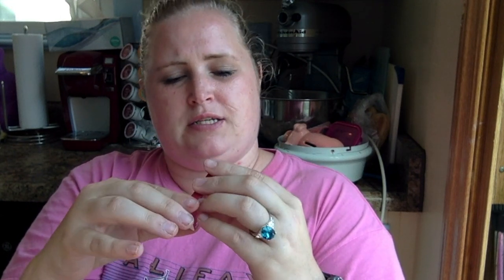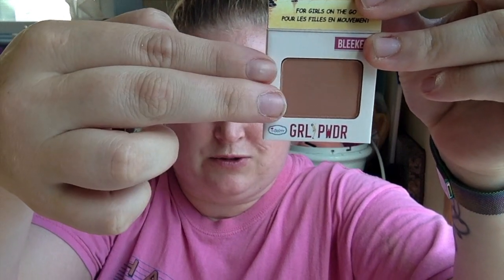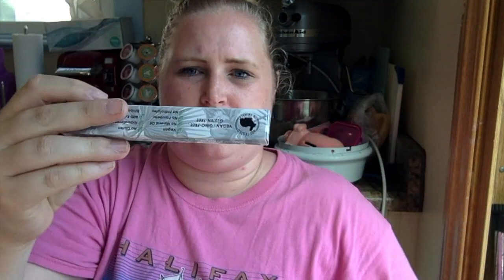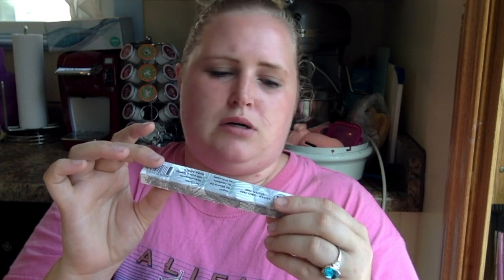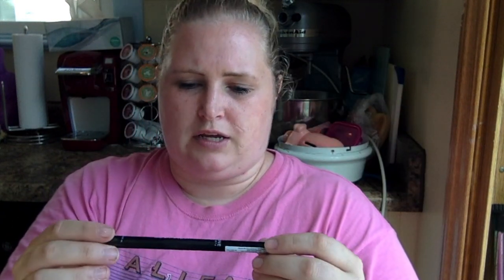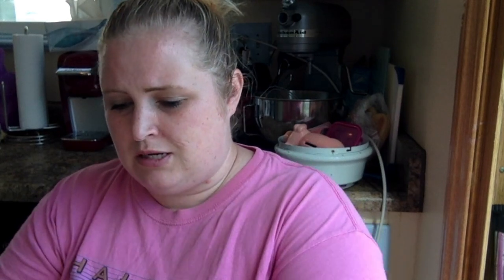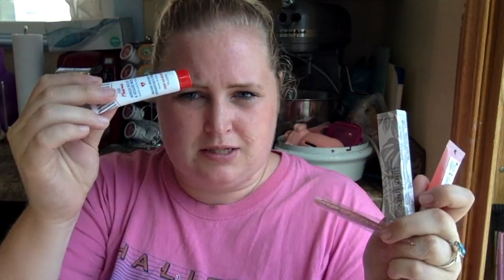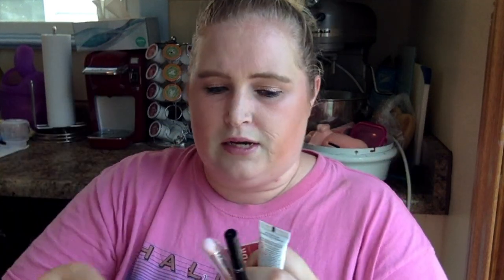Ipsy July 2020 | WHAT A ROLLER COASTER!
Hi Guys! Today's video is trying out Ipsy for the first time! This bag is $12 and is a monthly subscription!

This review is my own thoughts and first impressions.

*These products are ones I've all bought myself and paid for with my own money.*